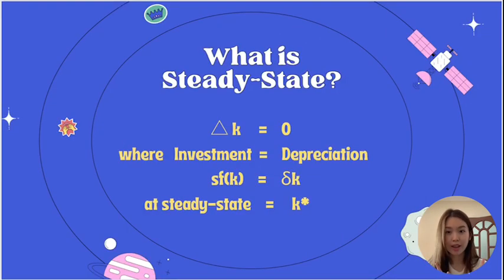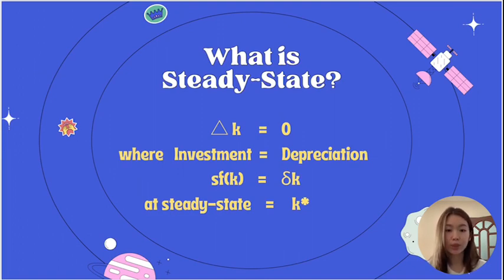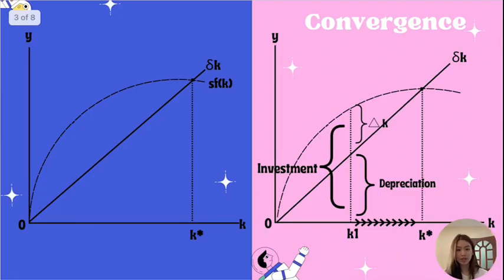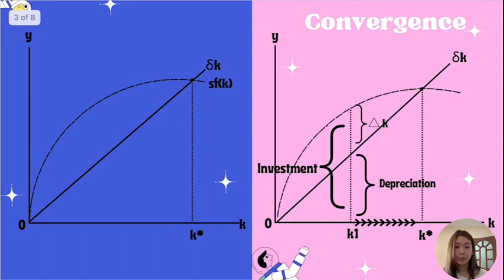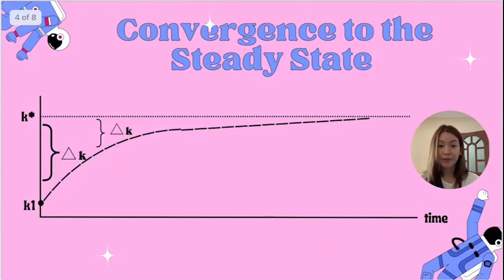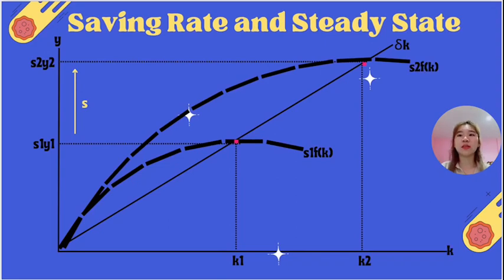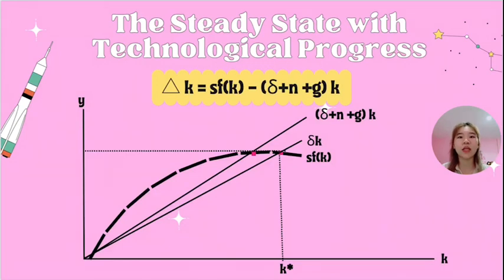The steady state